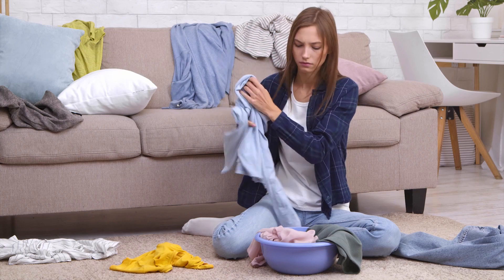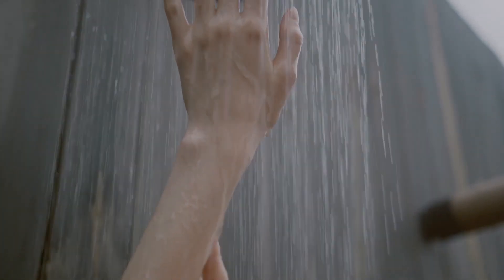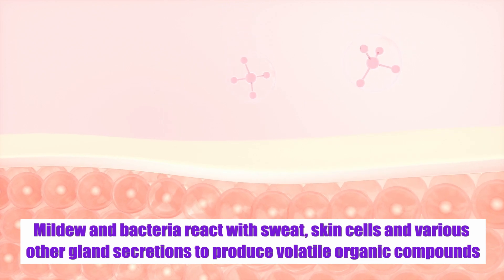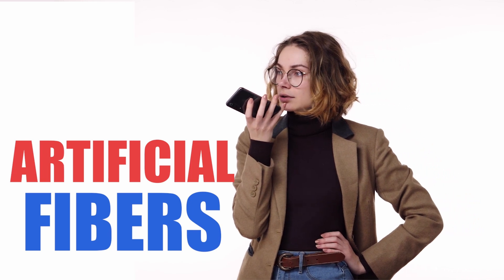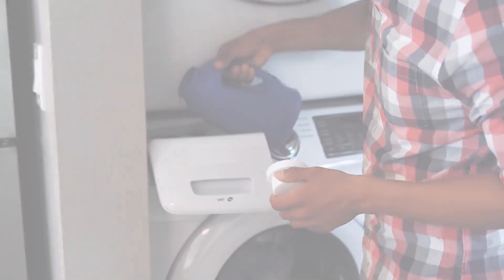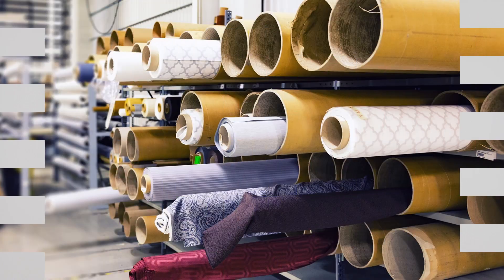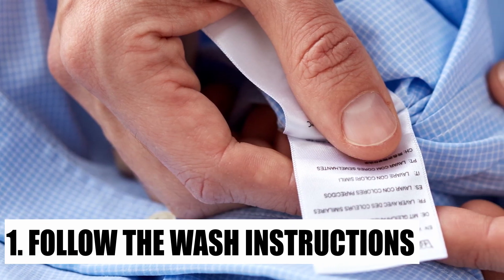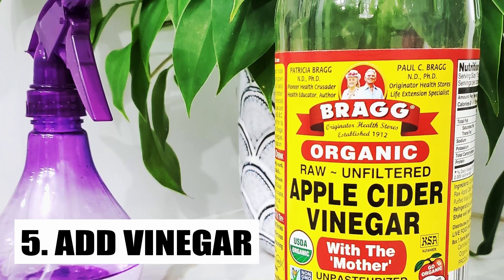Why Do Damp Clothes Smell Bad?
According to Mary Johnson, principal scientist at Procter & Gamble, over two-thirds of laundry dirt comes from the secretions of the outer body, namely in the forms of sweat and sebum. Sebum is the oily waxy substance that you feel on your skin. It is secreted naturally and acts as a waterproofing shield—preventing the leakage of water from the body. However, it can also be to blame as the culprit for stinky clothes that aren’t washed or dried properly.

If not removed during the wash, these natural oils hunker down in the fiber of the cloth. Also, sebum, by nature, is very sticky and attracts other odor-causing dirt elements that accentuate the stench.